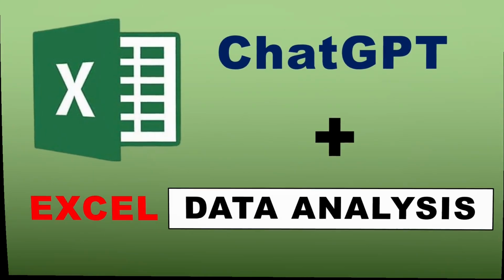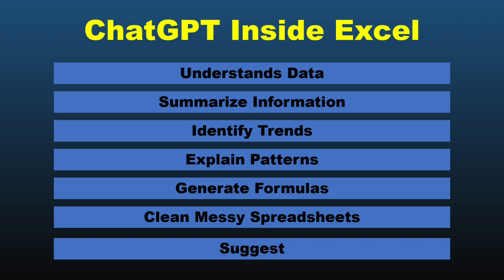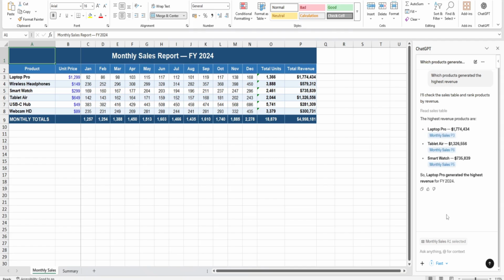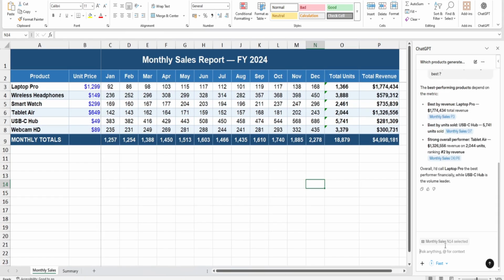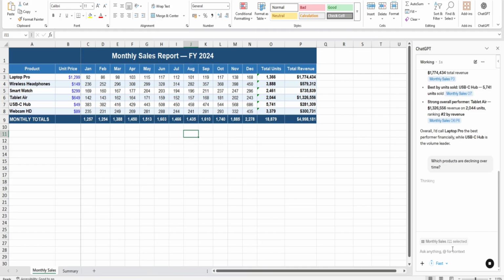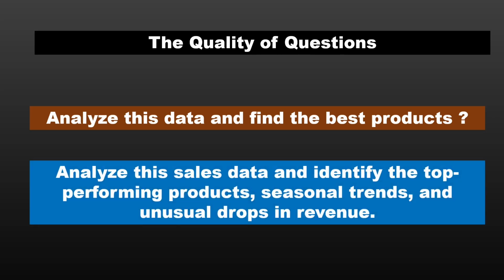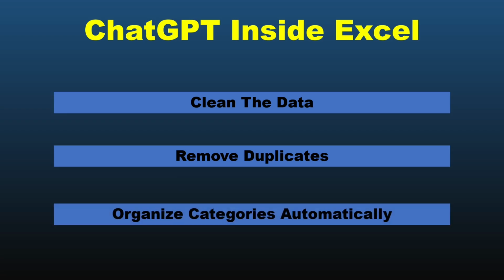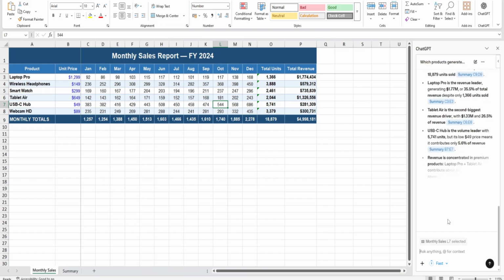How to Analyze Excel Data with ChatGPT ? (Tutorial)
Excel Master Data Analysis with ChatGPT.

Learn how to analyse Excel data with OpenAI ChatGPT directly inside Microsoft Excel using AI-powered spreadsheet analysis, Excel automation, ChatGPT data analysis, AI productivity tools, Excel AI assistant features, and business reporting workflows.

Discover how to use ChatGPT in Excel to summarize large datasets, identify trends, detect patterns, clean spreadsheet data, generate Excel formulas, automate reports, analyze sales data, and gain insights from spreadsheets using simple English prompts.

In this tutorial, you’ll see practical examples of AI data analysis in Excel, including how to ask ChatGPT questions about spreadsheet data, find hidden insights, detect unusual values, organize messy spreadsheets, and create smarter Excel workflows without advanced Excel skills. Whether you work with business reports, accounting spreadsheets, financial analysis, marketing data, inventory tracking, or office productivity tasks, this AI workflow can save hours of manual work.
This video is perfect for Excel beginners, office workers, students, freelancers, analysts, accountants, business owners, and anyone interested in AI automation and spreadsheet productivity. It’s also ideal for viewers searching for practical ChatGPT tutorials, Excel AI tools, and modern workflow automation techniques in 2026.